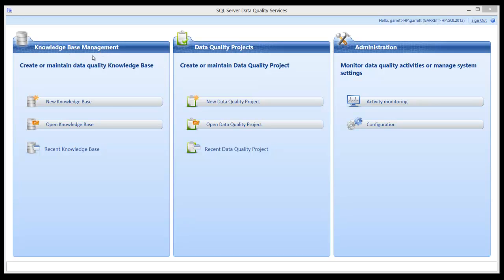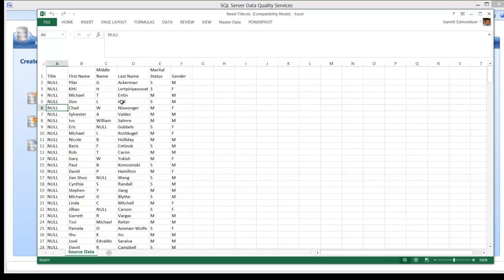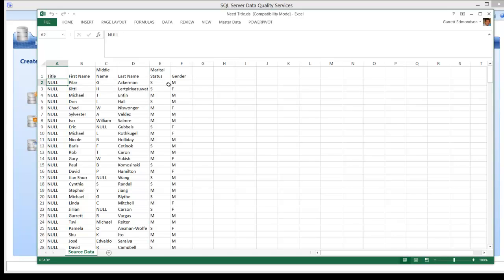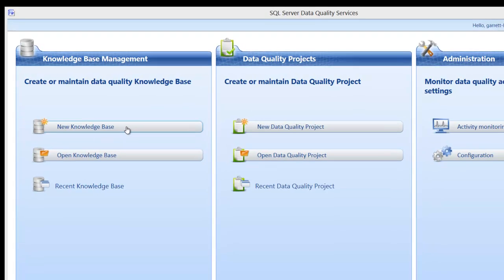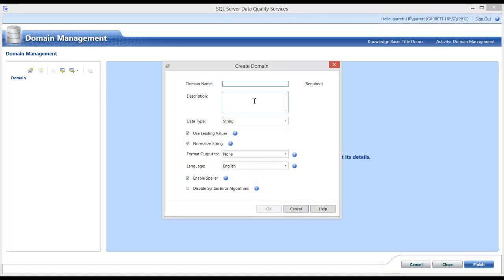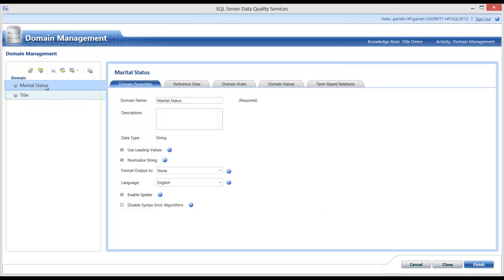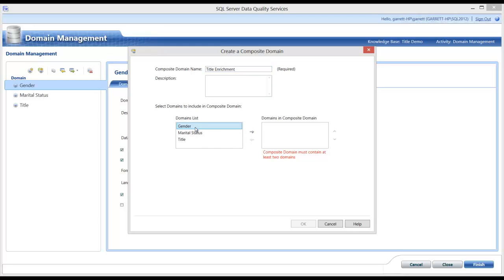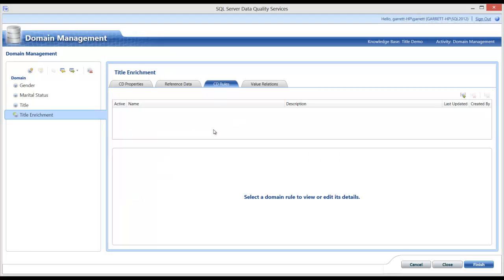Creating a new Data Quality Services (DQS) Domain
In this first of three video lessons, Garrett Edmondson shows us how to create a knowledge base in DQS that can be used to append appropriate titles to a customer list.